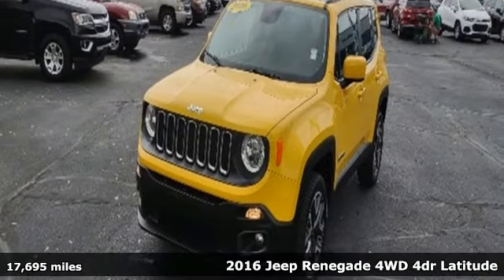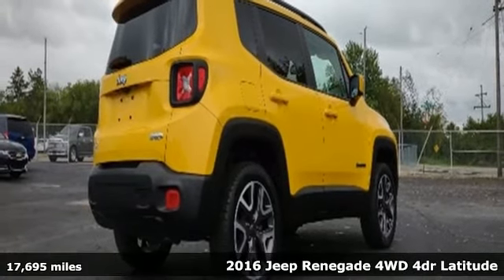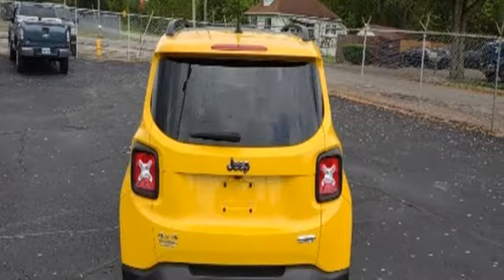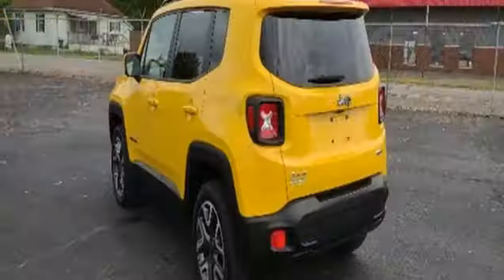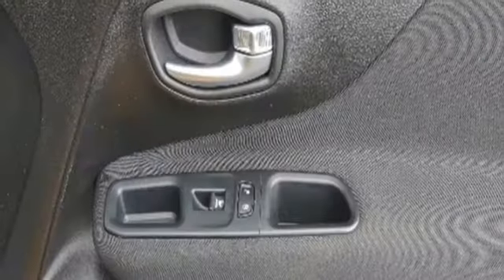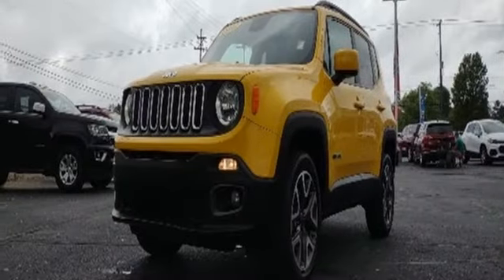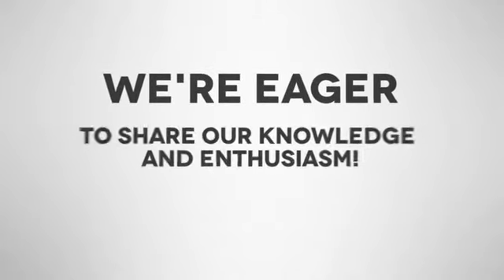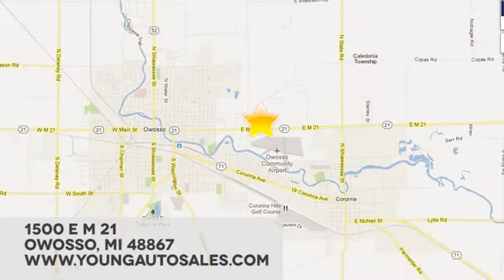Used 2016 Jeep Renegade Lansing MI Flint, MI #39912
Year: 2016
Make: Jeep
Model: Renegade
Trim: Latitude
Engine: 2.4L I4 MultiAir
Transmission: 9-Speed 948TE Automatic
Color: Yellow
Interior: Black
Mileage: 17695
Stock #: 39912
VIN: ZACCJBBT2GPD32877
Recent Arrival!brbr2.4L I4 MultiAir 4WD CARFAX ONE OWNER!, CLEAN CARFAX!, REMOTE START!, BLUETOOTH!, REAR VISION CAMERA!, 3-MONTH SIRIUS XM TRIAL!, USB PORTS w/ AUX INPUT!, POWER DRIVER SEAT!, MY SKY POWER RETRACTABLE/REMOVABLE PANELS!brbrOdometer is 49685 miles below market average! Priced below KBB Fair Purchase Price! 21/29 City/Highway MPGbrbrAwards:br * 2016 KBB.com 10 Best SUVs Under $25,000 * 2016 KBB.com 10 Most Fun SUVs * 2016 KBB.com 10 Best All-Wheel Drive Vehicles Under $25,000 * 2016 KBB.com 10 Coolest New Cars Under $18,000brbrCars sell for less in Owosso! Our vehicles move quickly!

Address:
1500 E Main St